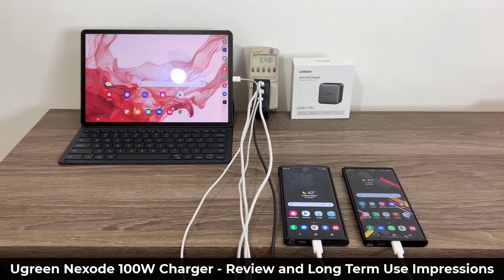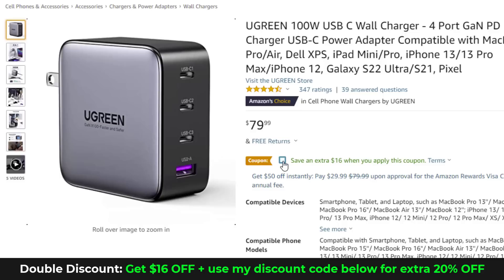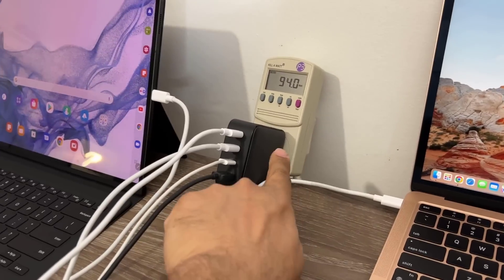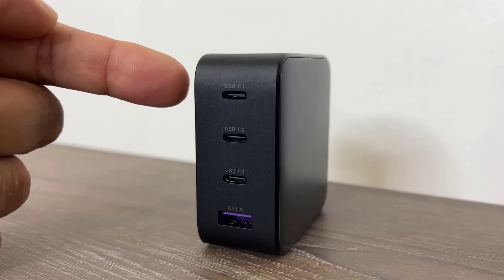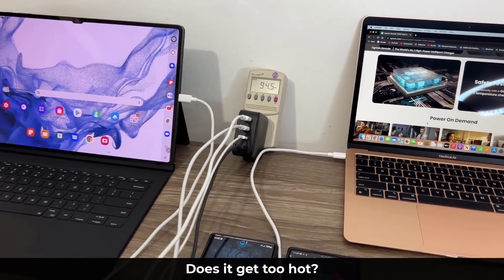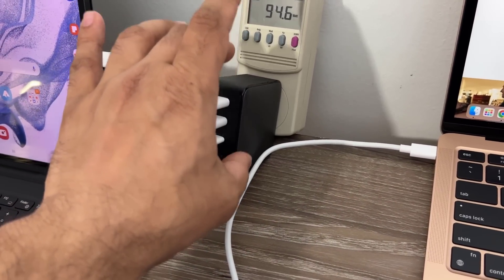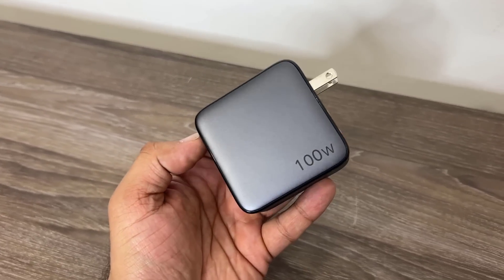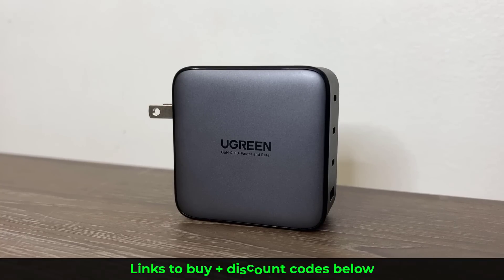Fast Charge All Your Samsung Devices Simultaneously with UGREEN Nexode 100W Fast Charger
Also get additional $16 OFF on product page.
Full Price: $79.99 Sale Price: $51.99

In this video, we will be reviewing the UGREEN 100W GaN Fast Charger. This charger is designed to charge multiple devices at the same time at the fastest possible speed supported by your device.

Some highlights:

100W Max Power Delivery
High-Speed Charging
4 Port USB Charging Station
Latest Tech enables the charger to be small and fast
Compatible with QC, PD and 7 other charging protocols

Companies can send product to the following address:

Attn: SAKITECH
135 S Springfield Rd. Unit 681